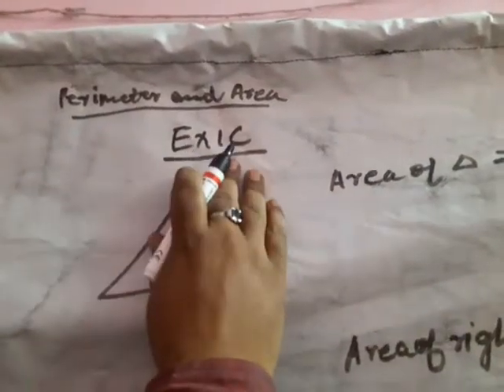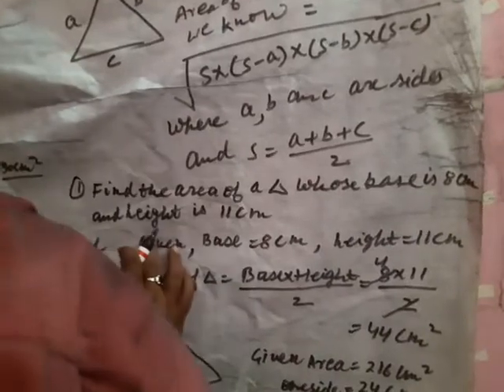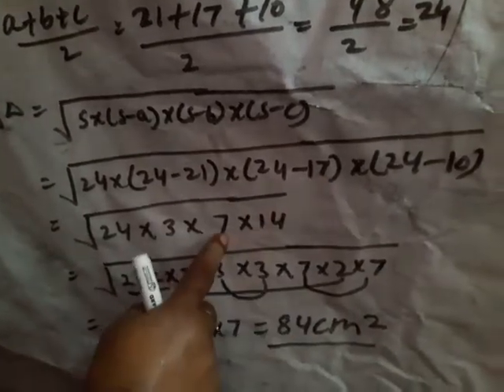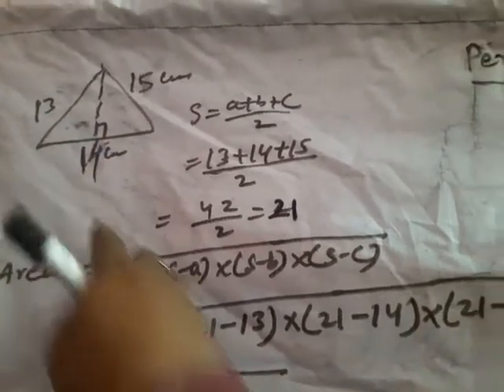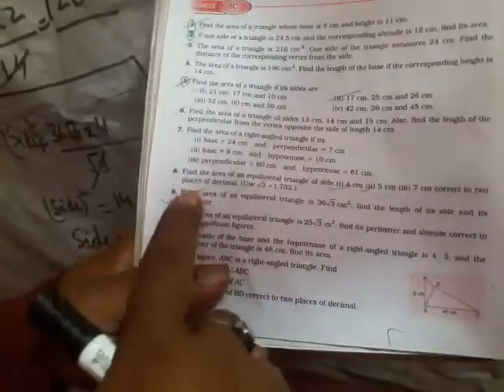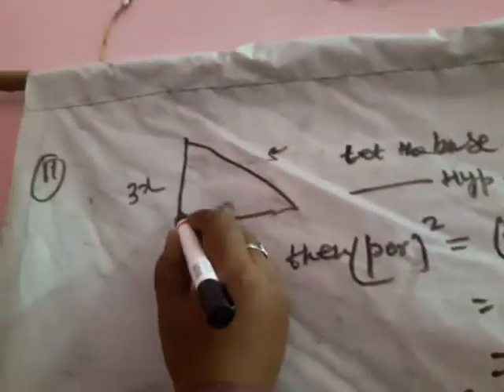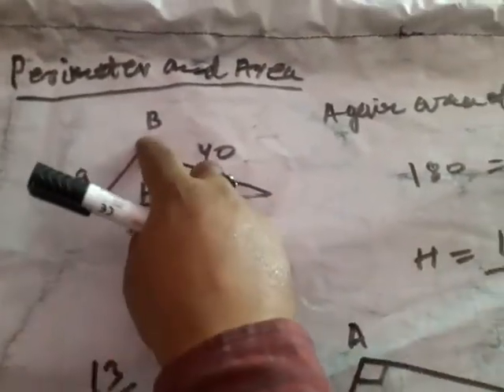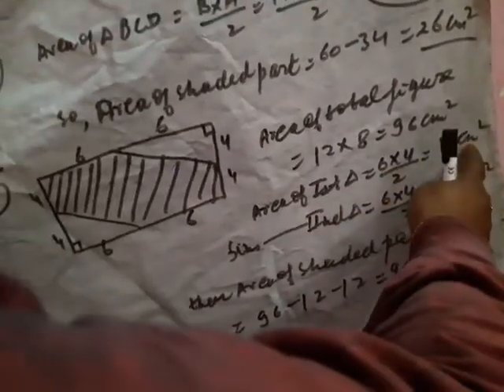Chapter Perimeter and Area Ex 1C 7th class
Class 7th perimeter and Area